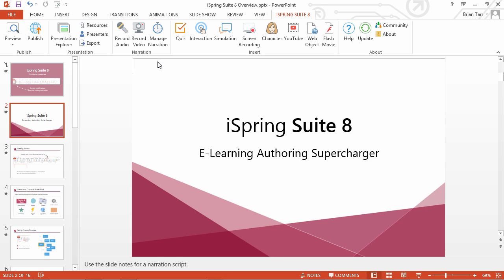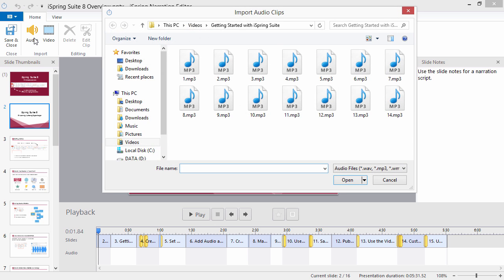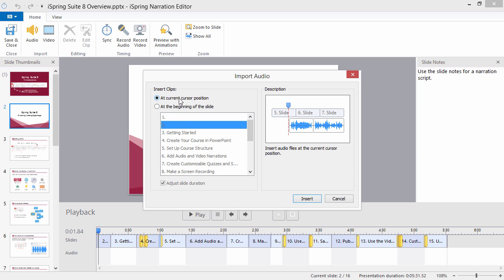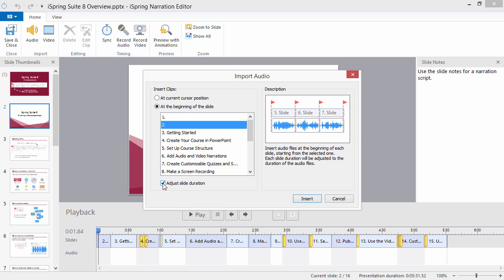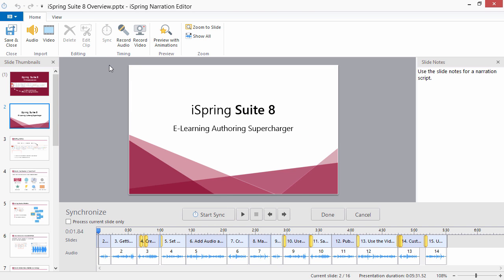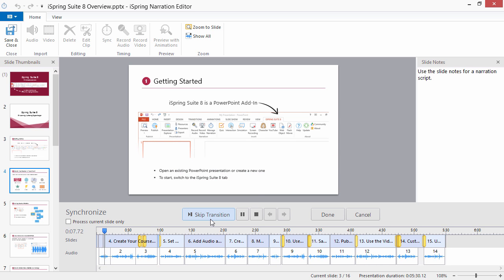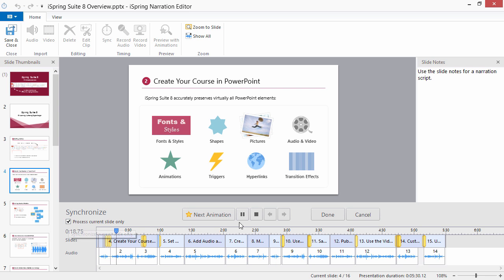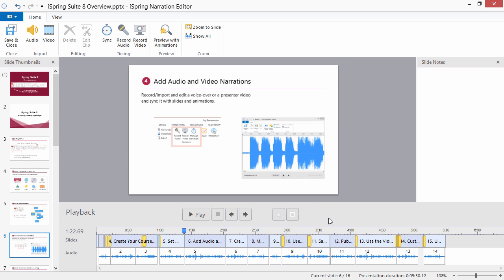How to Insert and Sync an Audio Narration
The iSpring Narration Editor is your fast and easy way to quickly insert audio narrations and synchronize them with your PowerPoint slides, animations, and transitions.